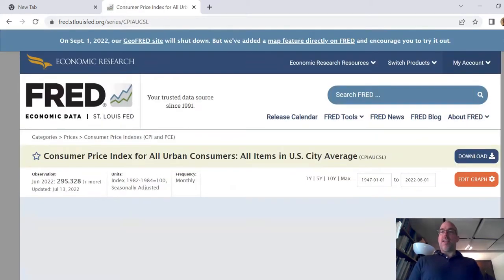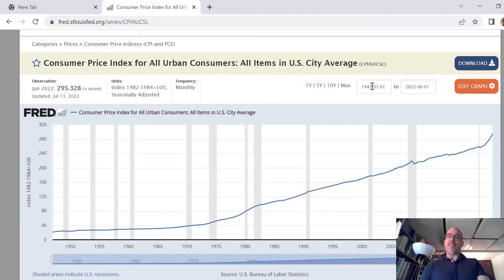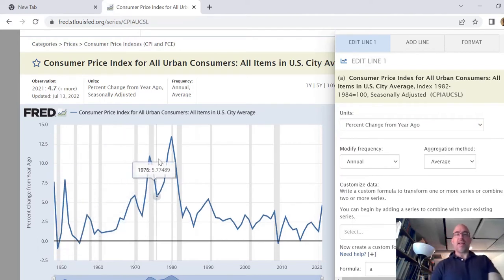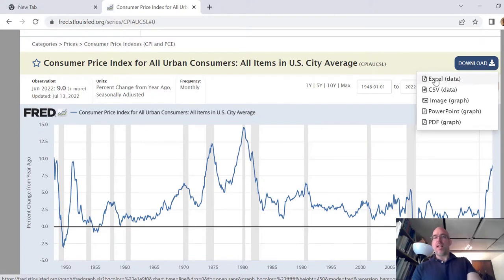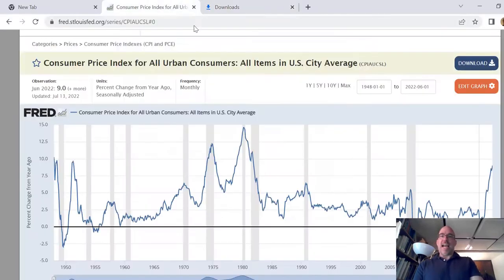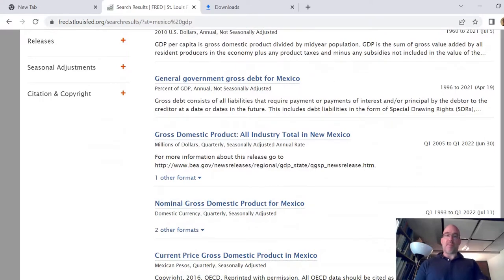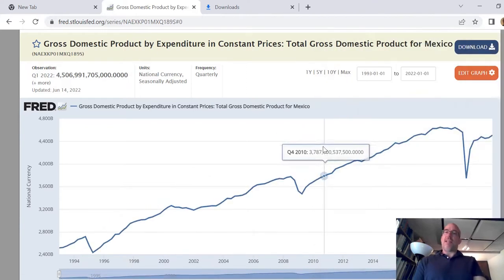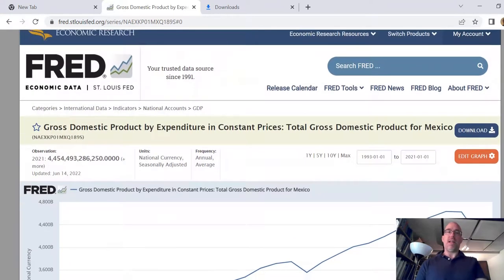Graphing Macroeconomic Data Using FRED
Federal Reserve Economic Data is a useful tool for finding time-series data from around the world. Students can generate their own graphs, change the frequency or measurement of a variable, or download the series to use in other software. Because the graphs are clearly labeled with a citation, they are often used directly in reports.